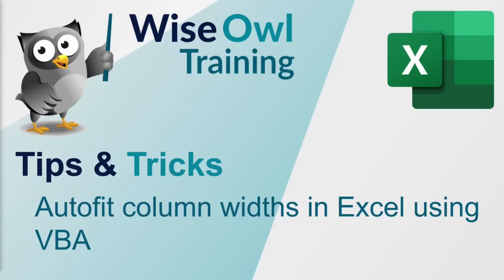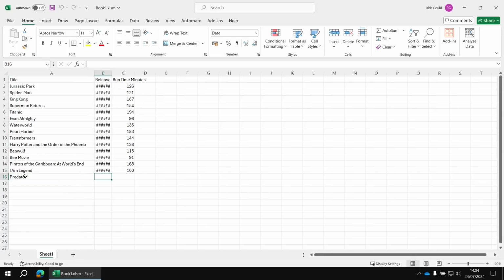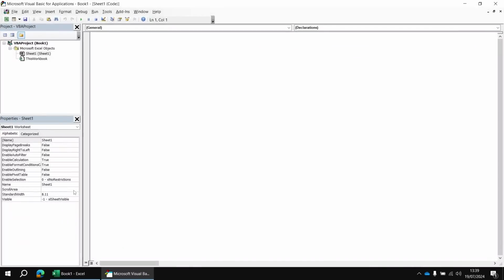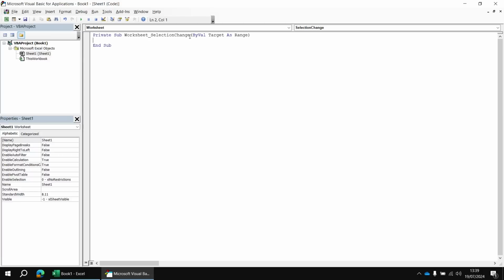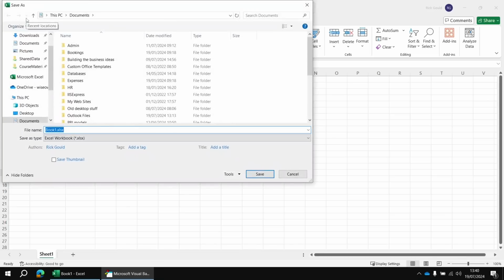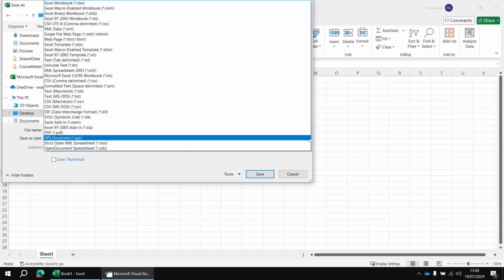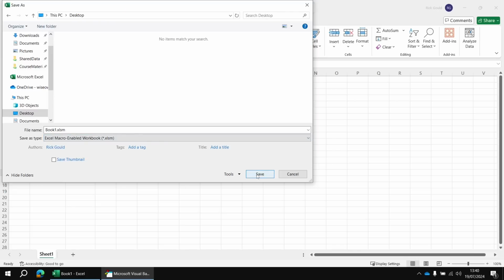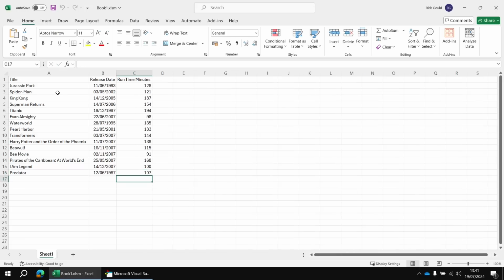Autofit column widths in Excel using VBA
By Rick Gould

How to use VBA to autofit columns as you type in values.